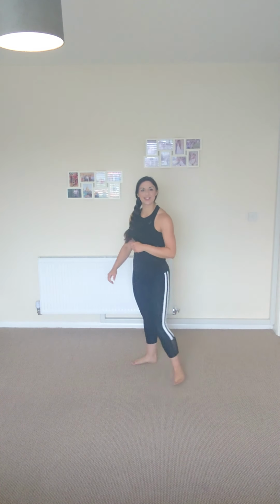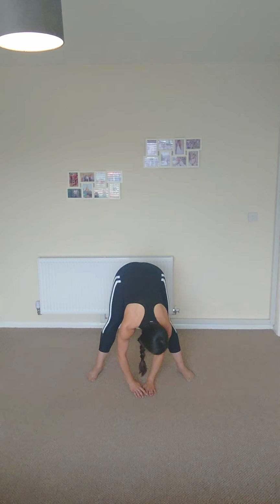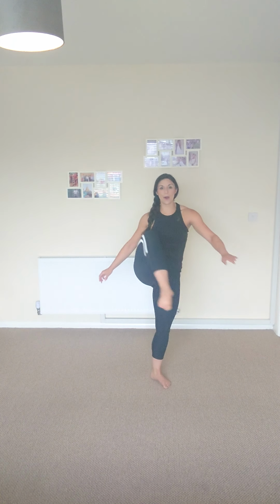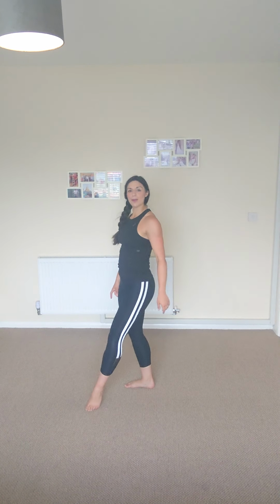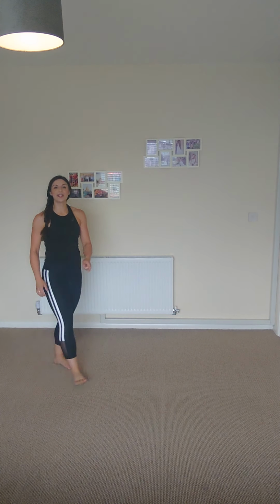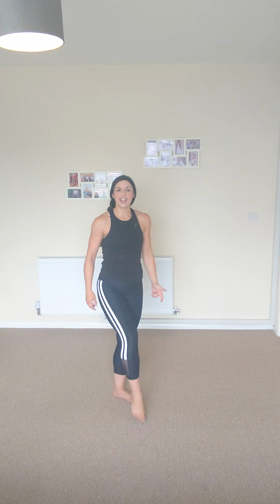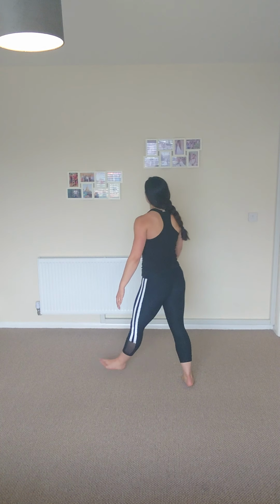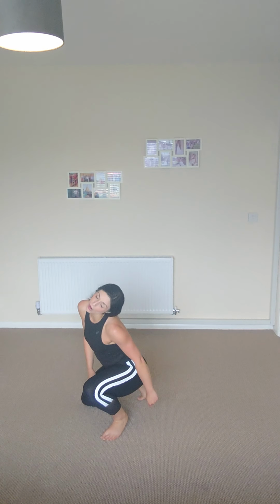Backstage Pass Theatre Academy - Come Alive Dance Tutorial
Learn the dance routine  to the hit song Come Alive from the Smash hit musical The Greatest Showman